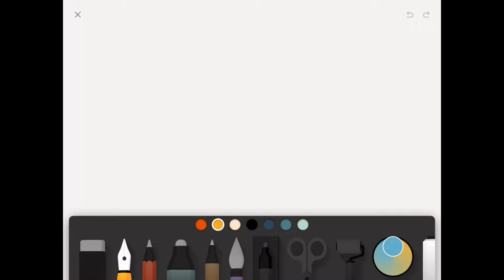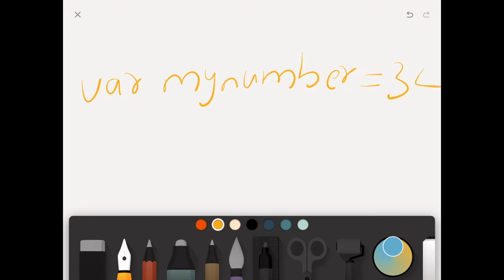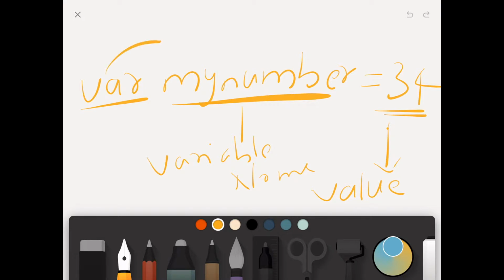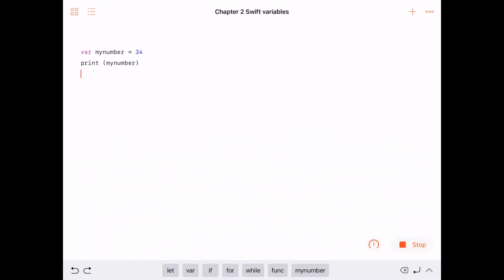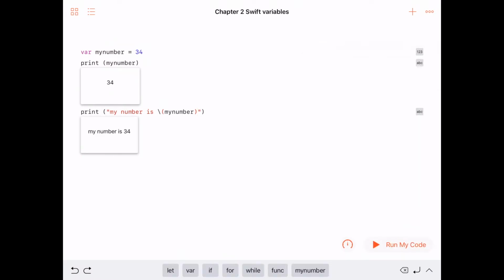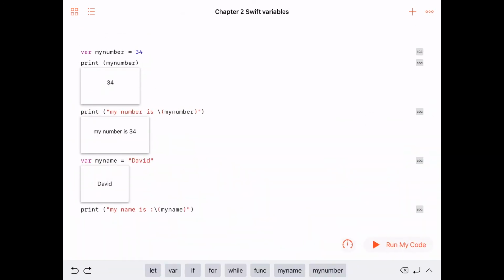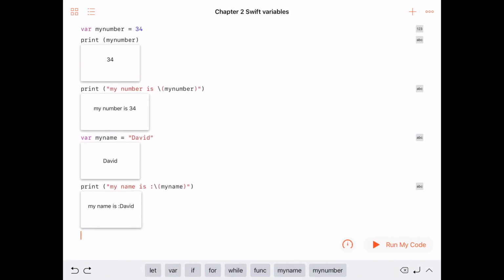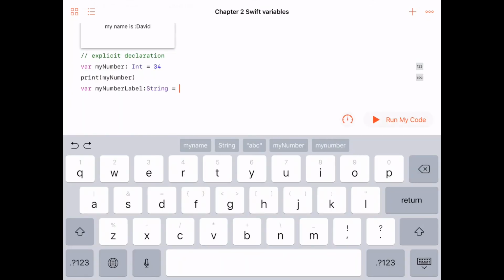Learn to Code Swift 4 with Swift Playgrounds : Variables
The tutorial will teach you how to handle variables in Swift 4. Swift playground helps to improve your coding skill. Let's try examples of explicit and implicit variable declarations in Swift language.